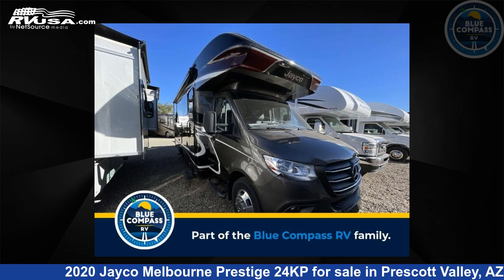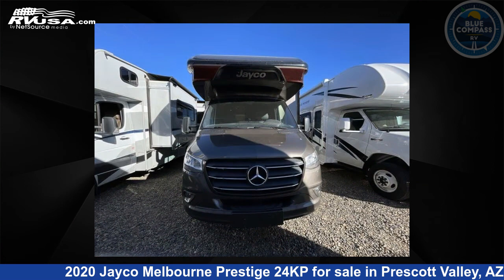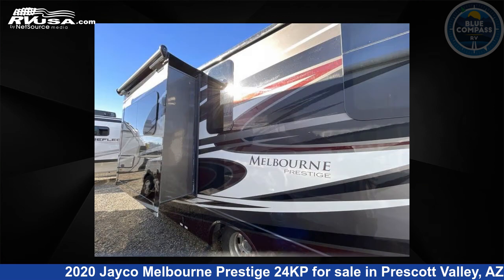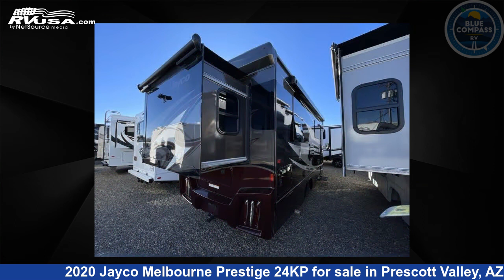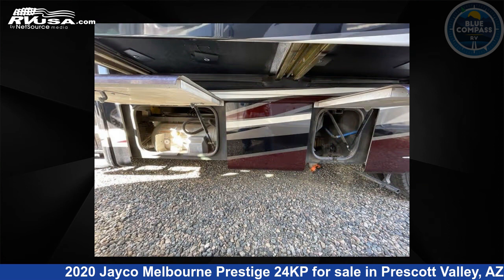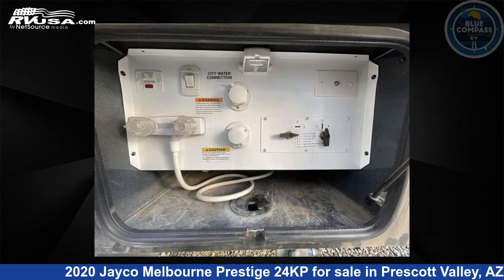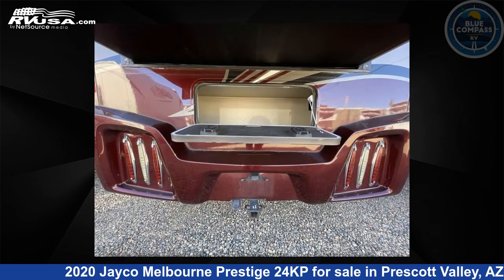Wonderful 2020 Jayco Melbourne Prestige Class C RV For Sale in Prescott Valley, AZ | RVUSA.com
This 2020 Jayco Melbourne Prestige 24KP is a Class C RV. It is located in Prescott Valley, AZ 86314 and is offered for sale by Blue Compass RV Prescott Valley. This Used Jayco Is 25' 0" in length and features sleeps 5, Slideout, and 43 gal fresh water capacity. The floorplan layout of this Class C features Bunk Over Cab, Rear Bedroom. This 2020 Jayco Melbourne Prestige 24KP is built on a Mercedes 3500 chassis.

Blue Compass RV Prescott Valley is a dealer for brands like: Forest River, Grand Design, Jayco, Keystone, Lance, Winnebago and offers the following rv services: Parts/Accessories, Service. They stock rv types such as: Class A, Class B, Class C, Destination Trailer, Diesel Pusher, Fifth Wheel, Popup, Toy Hauler, Travel Trailer, Truck Camper. For more information and pricing on this unit, To see all units available for sale by Blue Compass RV Prescott Valley,